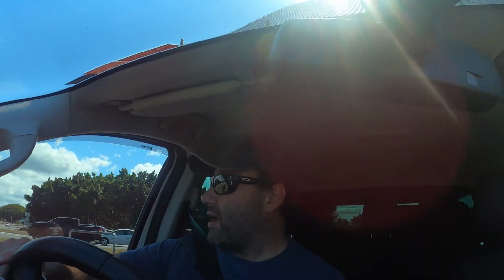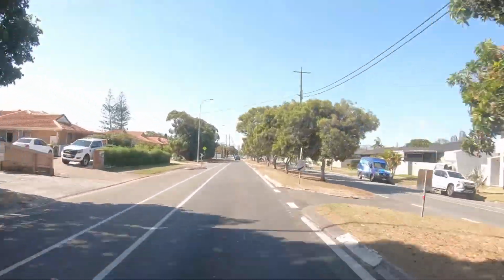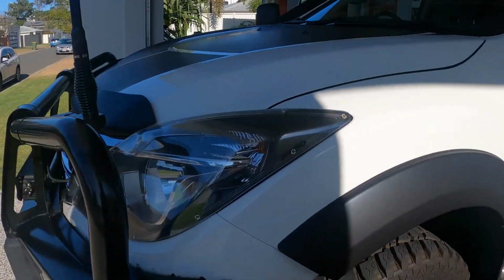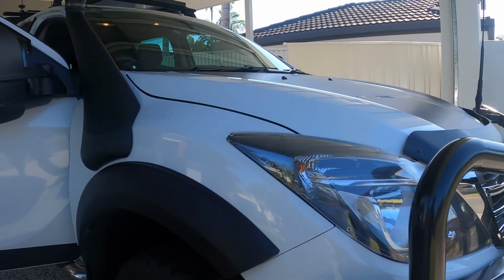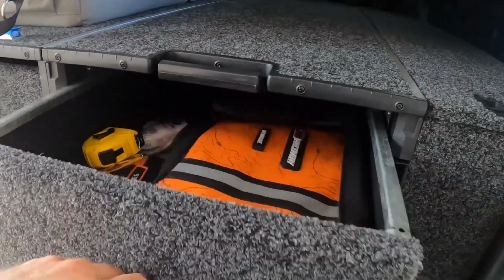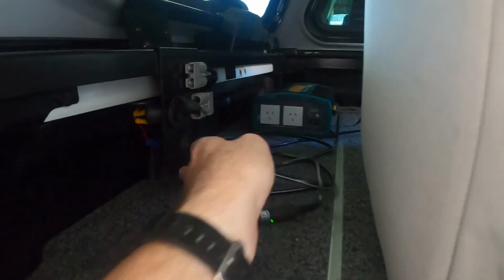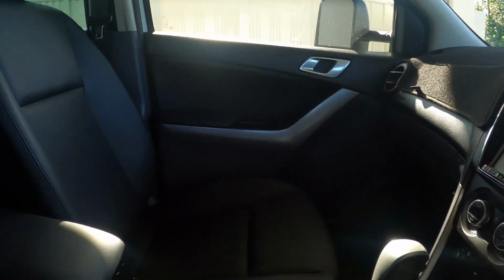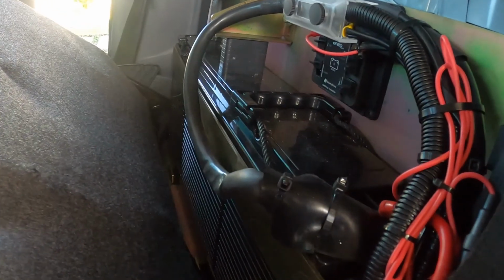Searching 4 Adventure - EP 4. Our New Rig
In this episode we take a look at our new rig, the Mazda BT 50. I also chat about why we decided to start a YouTube channel and the news that we have bought a Caravan. We have a few epic travel destinations planned over the next 12 Months in our new Van, so we are very excited.

Mazda BT50
Caravanning Australia
Outback Travel
Enerdrive ePRO Plus Battery Monitor
4WD Adventure
Searching 4 Adventure
Rhino Roof Racks
Rhino Batwing Awning
Lithium battery
4WD Solar Panels
GME UHF Radio
Super Excited